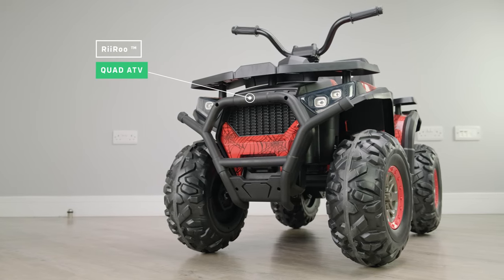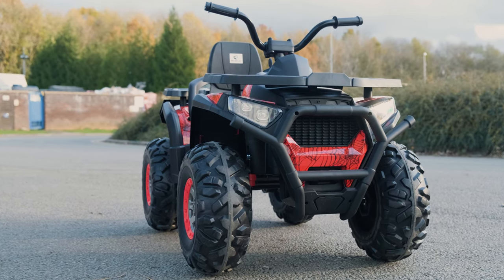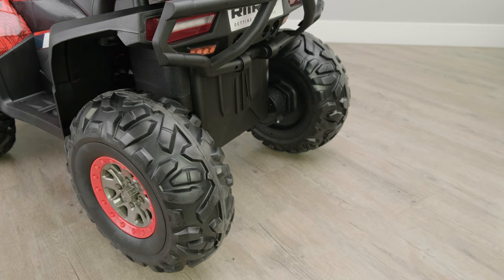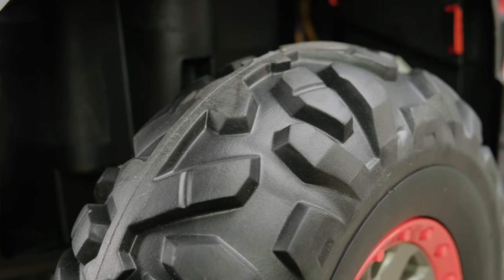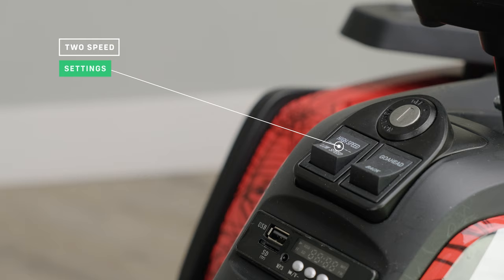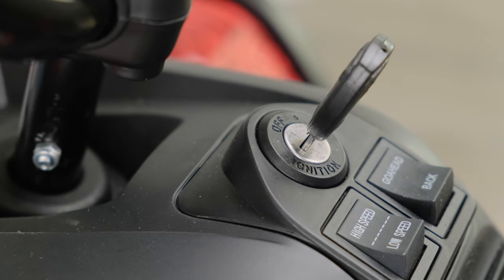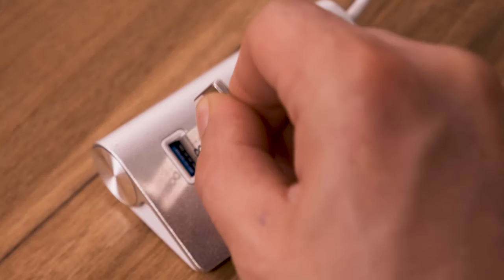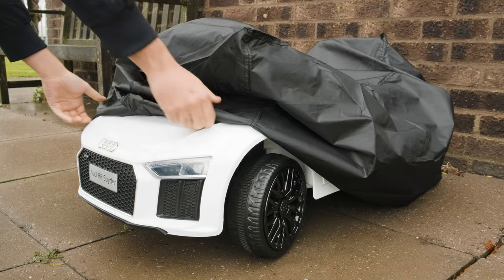Kids RiiRoo 12V Battery Electric Ride On Quad ATV 4 Wheeler Racing Motorbike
Check out the newest range of RiiRoo 12-Volt Quad ATV Battery Powered Quad Motorbikes. This beast will provide your kid with amazing performance and the ultimate amount of fun guaranteed. Muddy, mucky, off-roading fun is all that matters with this cool two-wheel-drive feature and tyres, and have the grip and tread pattern of the big boys.

They'll be able to conquer the parks and pavements with this super-tough ATV built for the greatest adventures. It's suitable for children aged between two and eight years old, but I must stress this can vary from child to child.

For your child's comfort, it has a rear suspension system. A suspension system makes all the difference when it comes to riding on the grass or off-road, something that cars with a front suspension struggle with.

It has working front and backlights that look absolutely amazing in the dark. Meaty front bumpers that really position it on another level. It has a full set of realistic-style alloy wheels.

As we take a look at the tyres, you will notice the attention to detail of the tyre tread. Even though this is a toy, the tread on the tyres has been designed for your child to really picture themselves driving the real thing. It also has a heavy-duty steering wheel.

This is the perfect choice for your child. It has a two-seat capacity, which means it is designed to seat two children. This model has two-speed sensors.

This is useful if your child isn't confident in their new ride. The switch setting allows you to restrict the power to the motors.

It has forward and reverse gears that can be switched easily from the dashboard. It also has an auto-brake foot pedal accelerator, which gradually stops upon release. It even has real engine sounds. Just start it up and hear it roar.

Now, let's talk about the media player. Not only does it have a USB input that allows you to use your own USB stick with MP3 music, but you also have the ability to turn the volume up and down, and skip-track functions, too.

Don't worry if you don't have any music, every ride on car comes with a selection of tunes pre-installed so your child can bump along whilst they are driving.

If you purchase one of our RiiRoo 8-gigabyte USB sticks, they are already pre-formatted so you can download your own tunes. It comes with a one-year warranty on the motors and a 3-pin charger.

If you would like to buy one of these great bikes, go to our website: riiroo.com, where we offer free one-day delivery if you live in the UK and order before 1:00 p.m. And don't forget, we also give our customers the option to purchase our key-shaped USB sticks and our dust and rain covers.